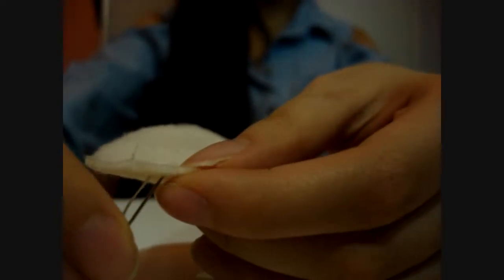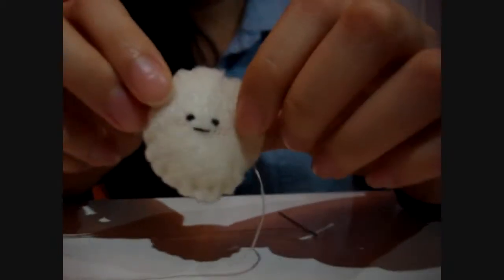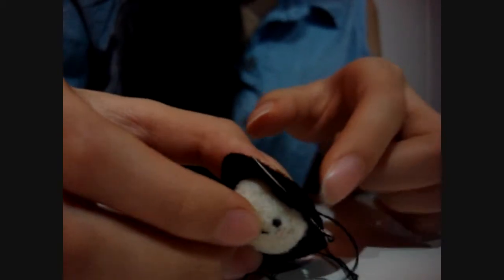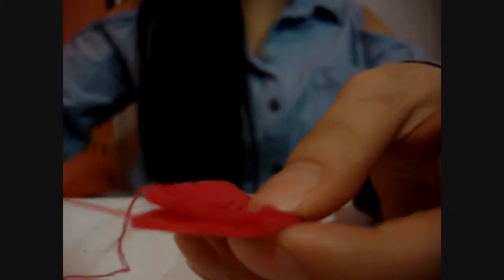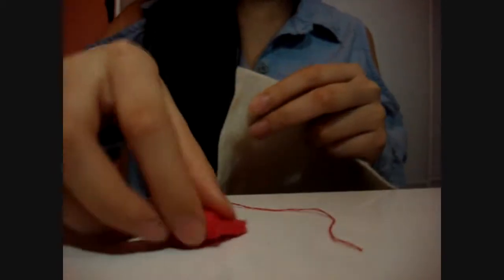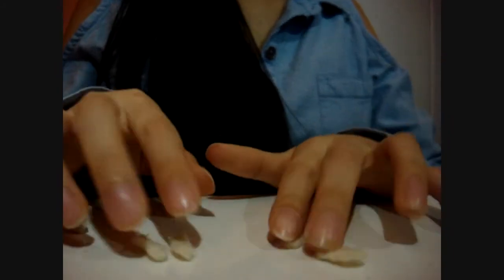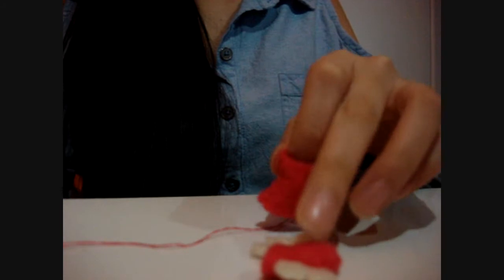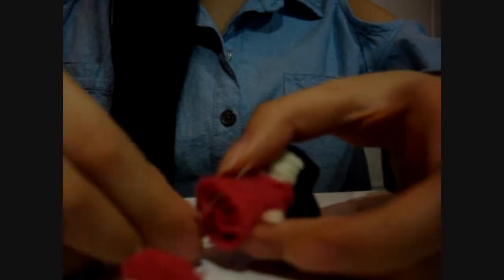DIY- How to make a Cute Girl and Boy Keychain Phonechain Part 1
Hello lovelies! I'm finally back after about half a year!

Hope you enjoy this cute little tutorial! It's a bit more harder than usual
Also, let me know if you would be interested in other kinds of videos! Such as Vlogs? I will try! (;